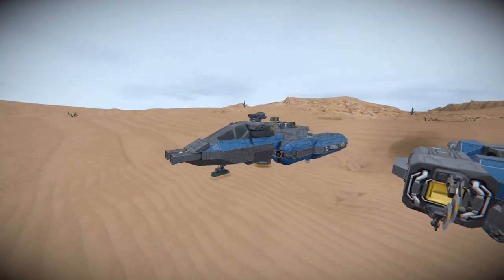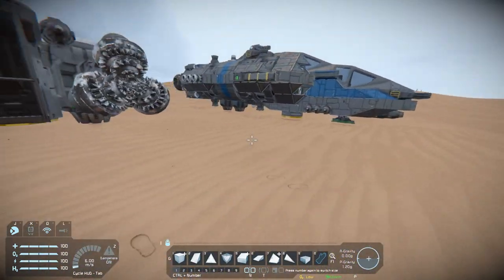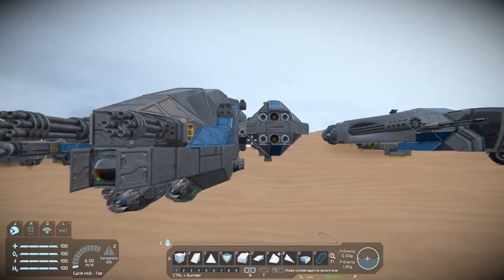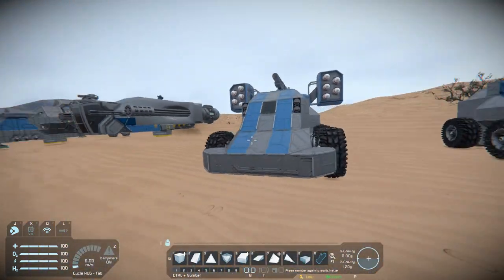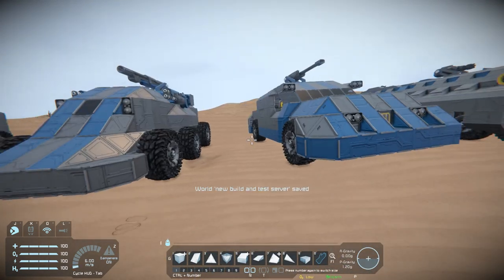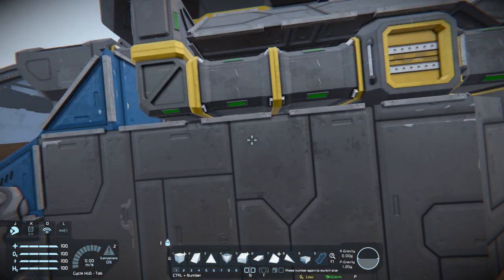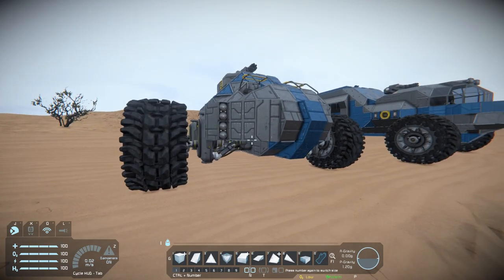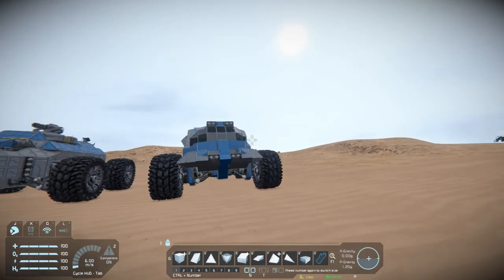My Space Engineers Design Review (part one)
sorry for not uploading Gmod stuff.